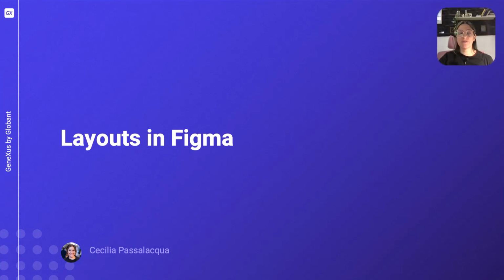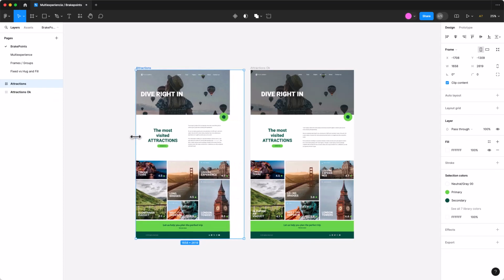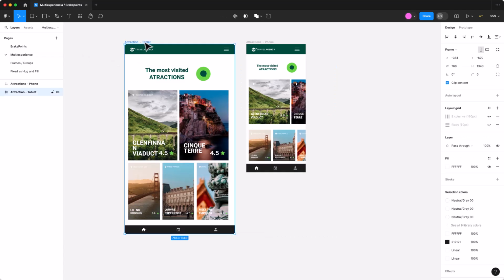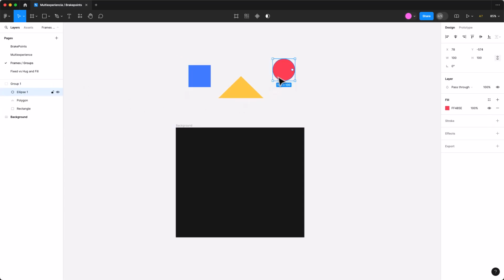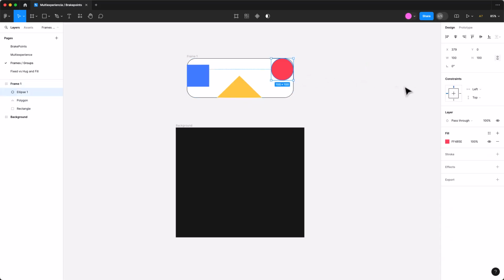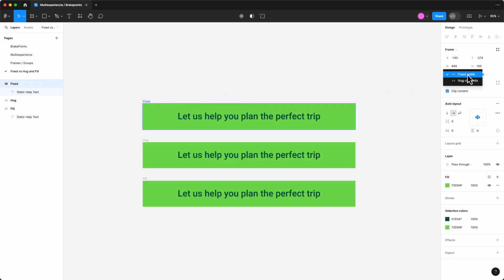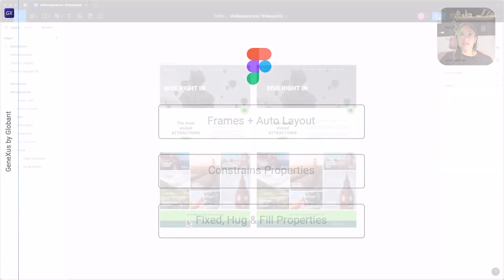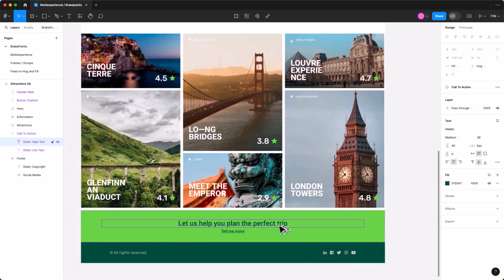Layouts in Figma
We will explain how the elements of a layout behave when faced with small variations in screen width. We will discuss the concepts of frames, groups and autolayout, as well as the specific properties of each of them. Through practical examples, we will learn how to handle these techniques to ensure a consistent user experience on different devices and screen sizes.